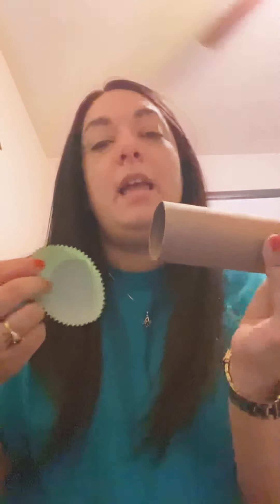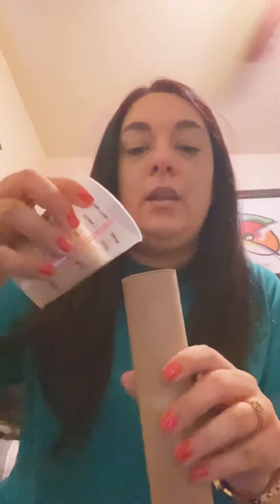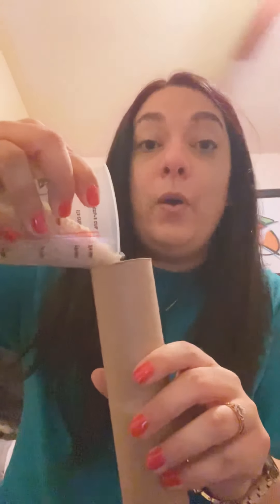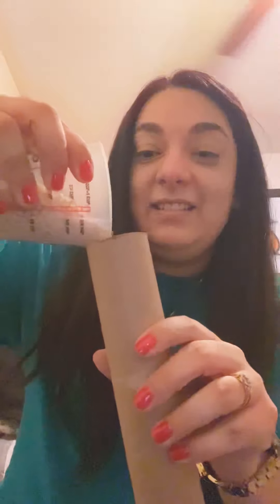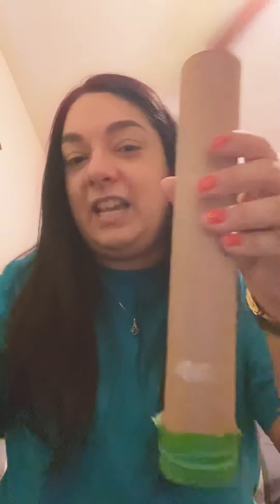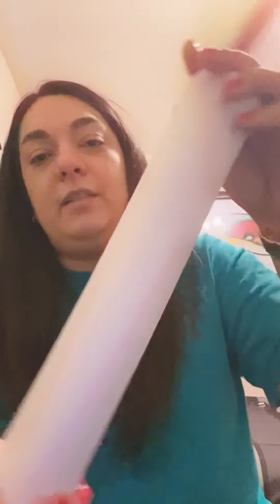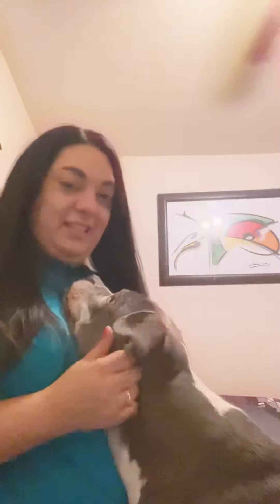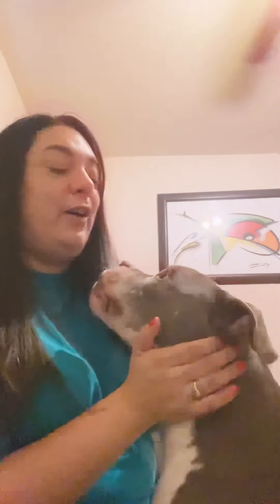Let’s make a rain stick together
Let’s make a rain stick together... for kids